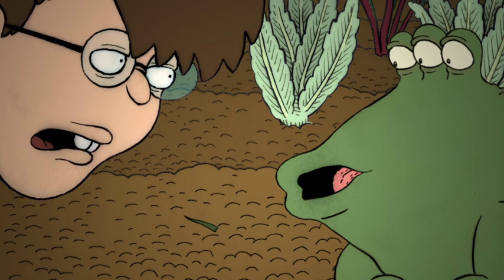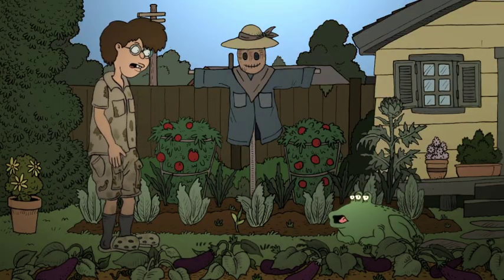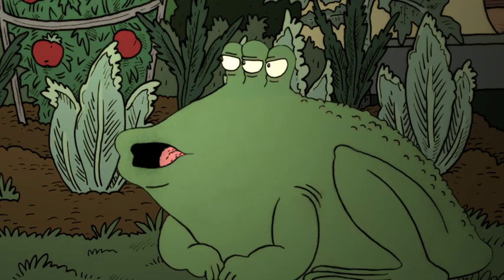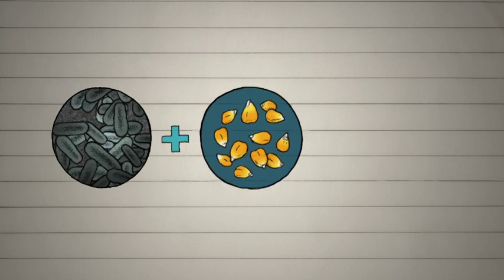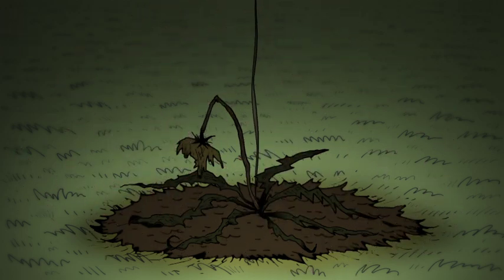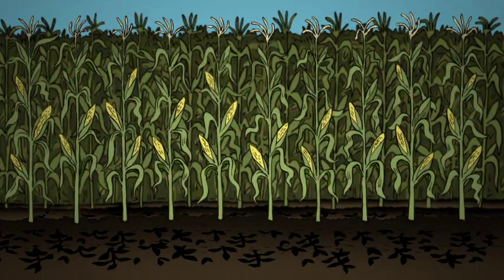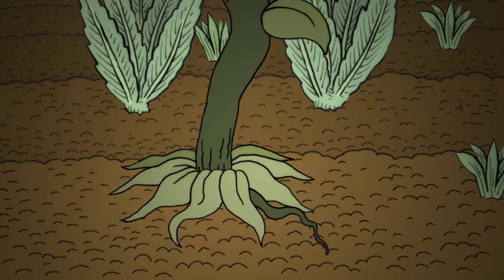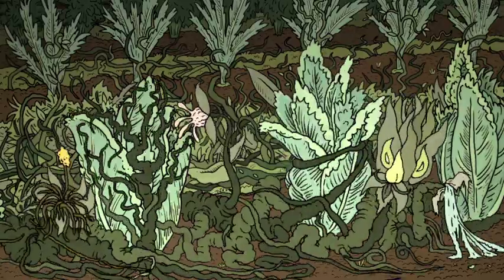Superweed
Triball and Diego discover the superweed - an unintended result of genetically engineered crops gone out of control.